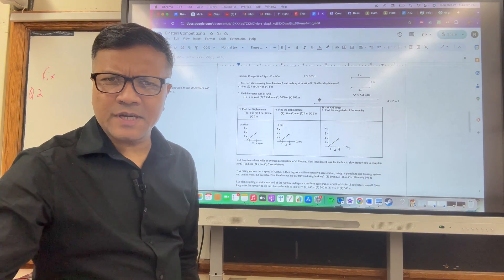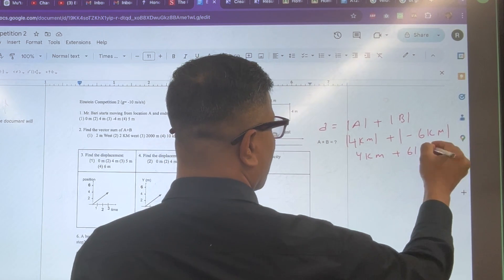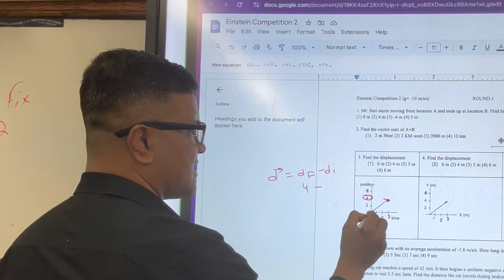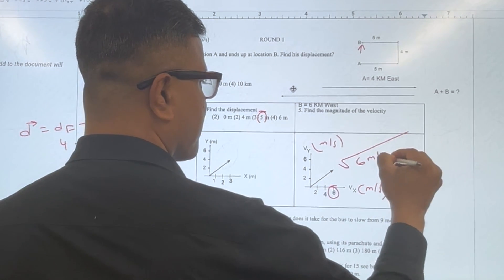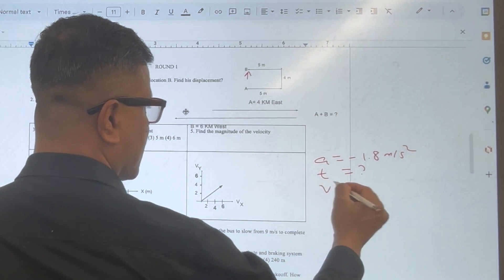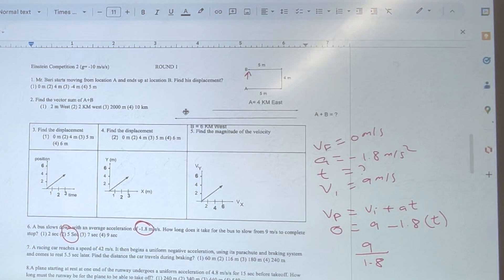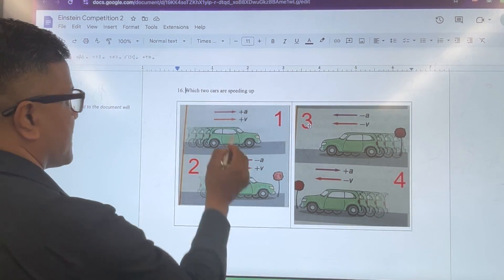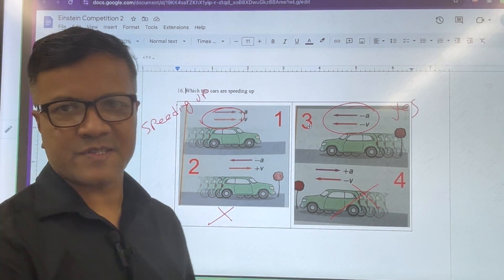Einstein Competition 2 Tutorial